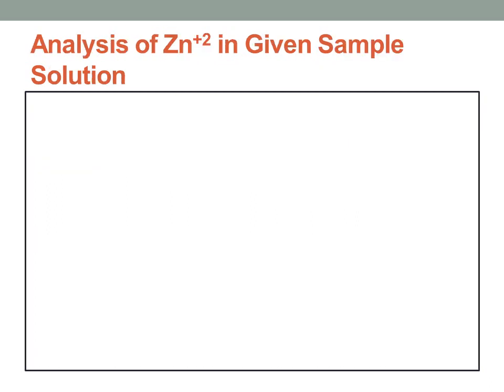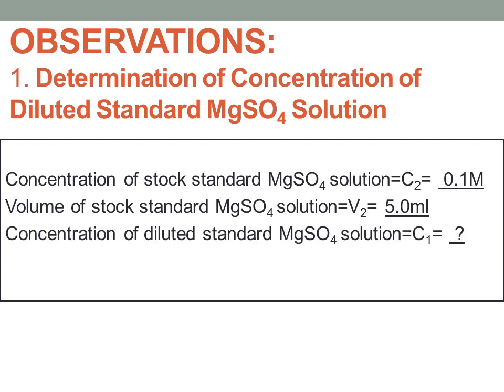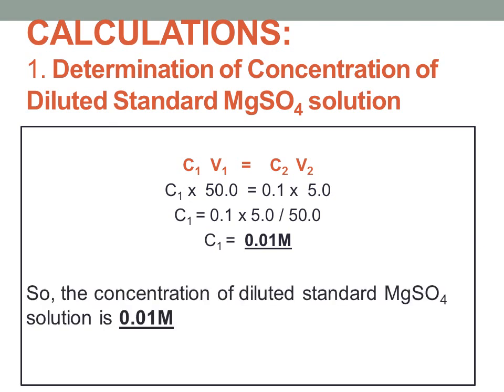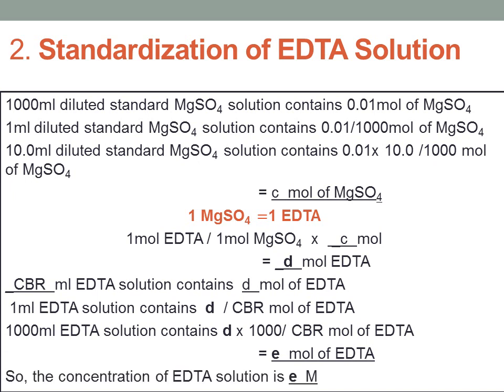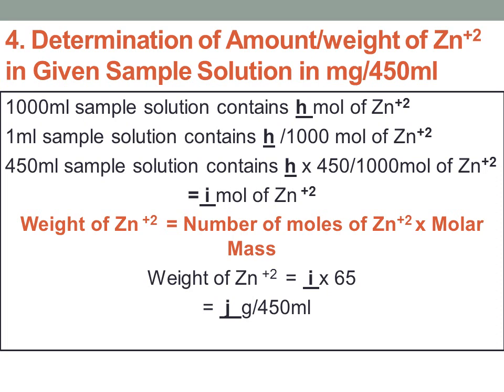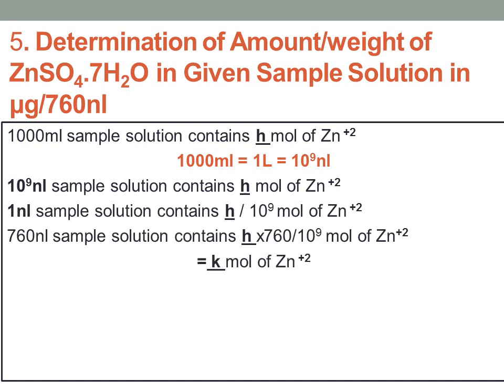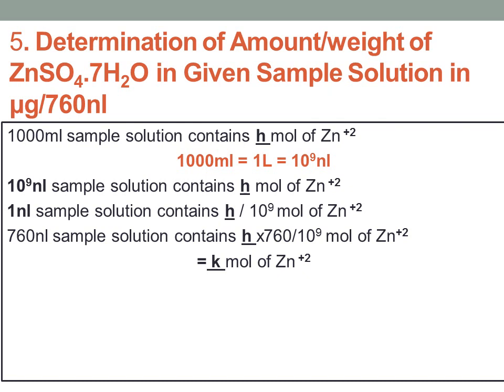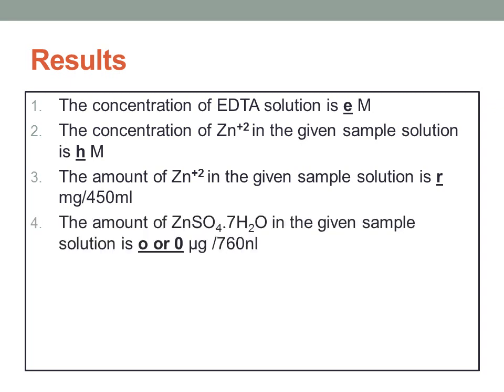CHM 402 422 lab report for Experiment, Analysis of Zn+2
Demonstration for making the lab report